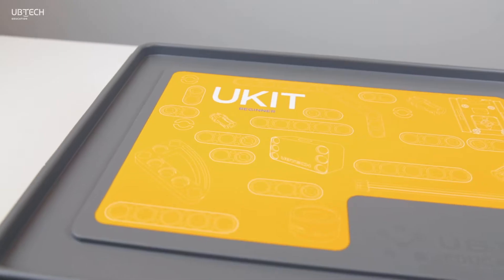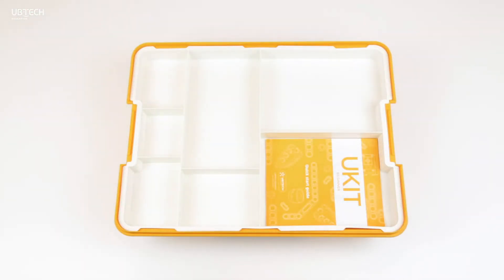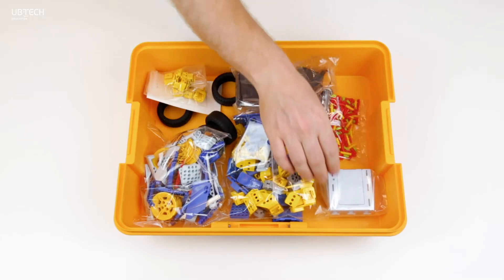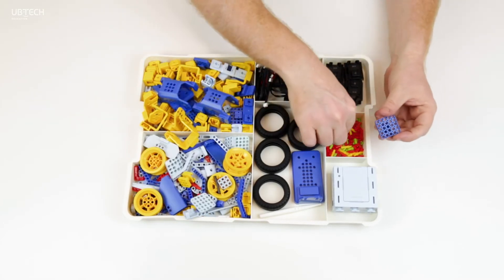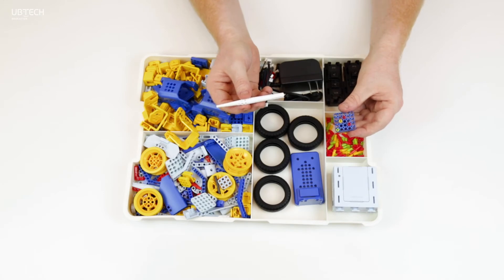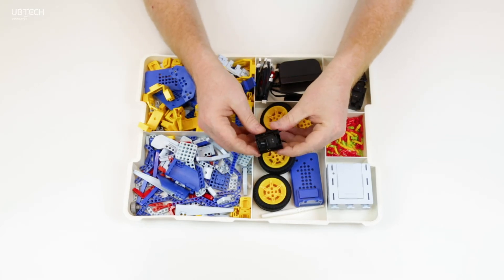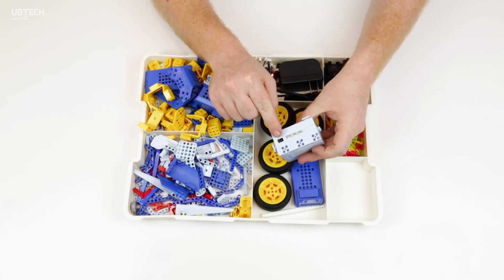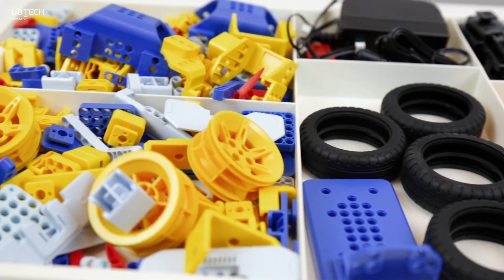UBTECH Education UKIT Beginner Unboxing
UKIT Beginner provides a springboard to expose students to robotics. Designed for classrooms, UKIT Beginner and supporting curriculum reinforce STEM instruction in an engaging hands-on way, while building a foundation for problem-solving and computational thinking skills.

• Comprehensive building kit – no additional pieces required
• NGSS-aligned curriculum provide 5E lesson plans on integrated STEM topics
• UBTECH Education’s proprietary app lets students build and program their robotics projects with block-based coding
• Up to 13 pre-designed models in the app spark creativity with the added potential of customized build options
• Recommended for elementary to middle school